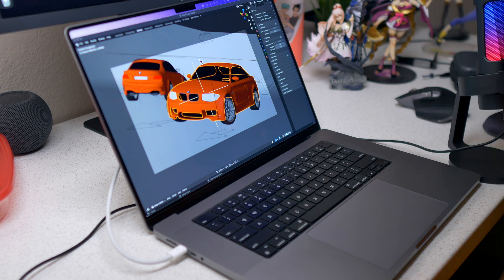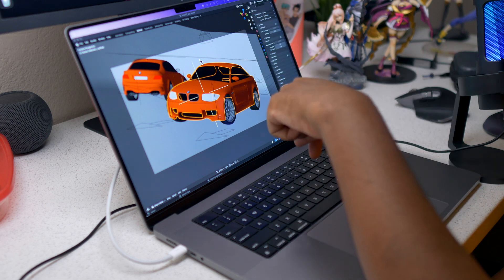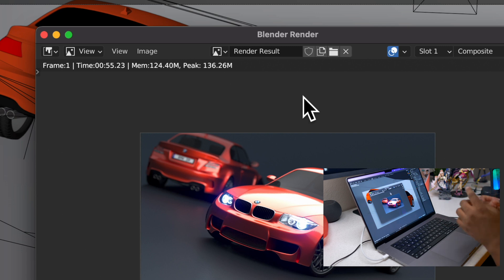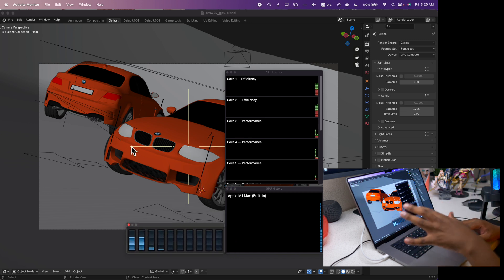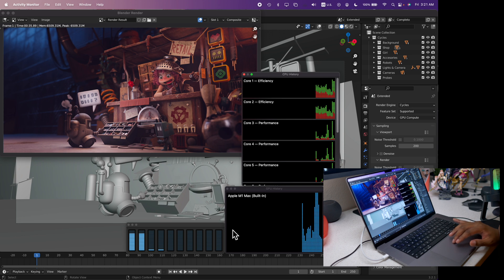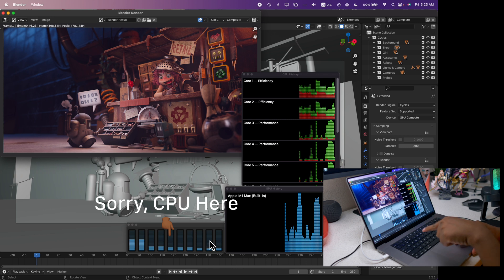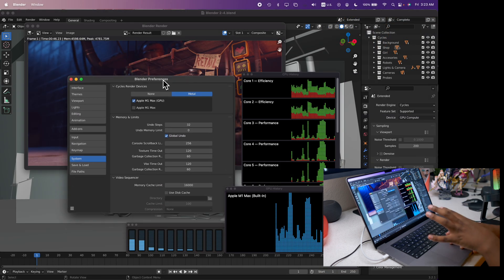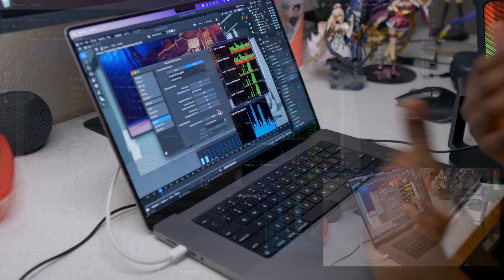How to Improve Blender Render Speed on M1 Max/Pro With 1 Click!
How to improve blender render speed in one click on M1 Max and M1 Pro!